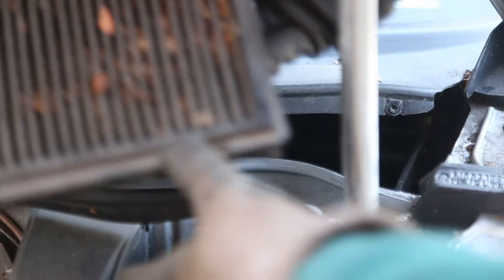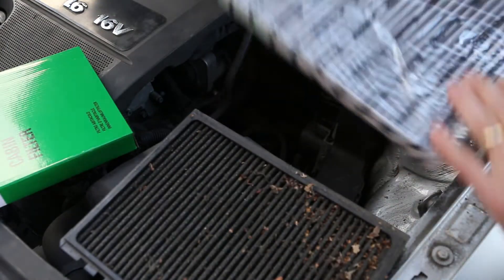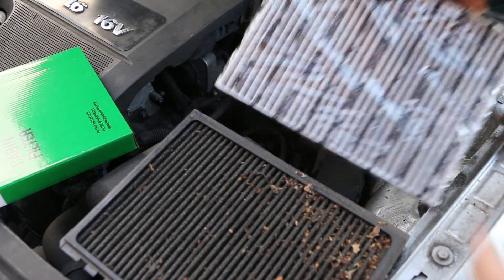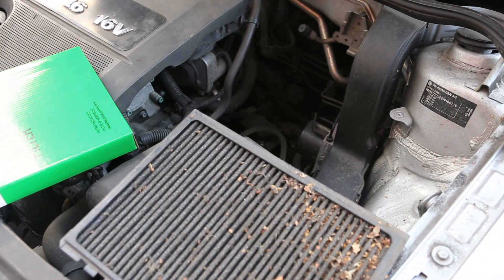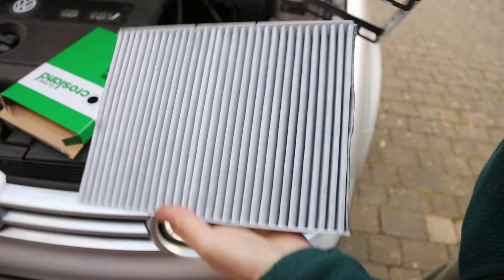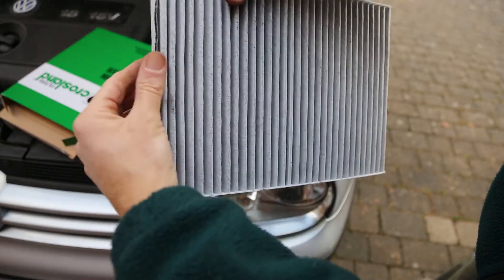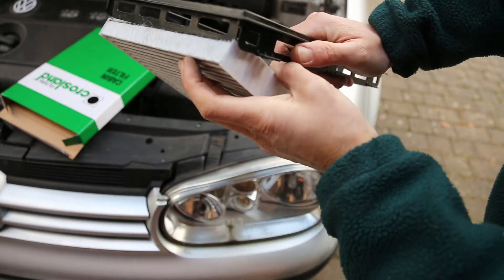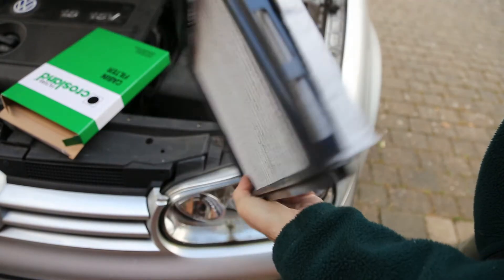How to Remove and Replace Fitting New Pollen/Cabin filter VW Golf/Bora/Beetle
In the standard VW service routine the pollen or cabin filter isn't replaced very often as can be seen by the very dirty filter in my 2002 VW Golf. It's a very cheap item and easy job to replace so I'd certainly recommend changing the pollen filter yearly to make sure that it's working at optimum capacity.
This video shows how to remove and replace the cabin pollen filter on a Volkswagen Golf/Bora or Beetle.